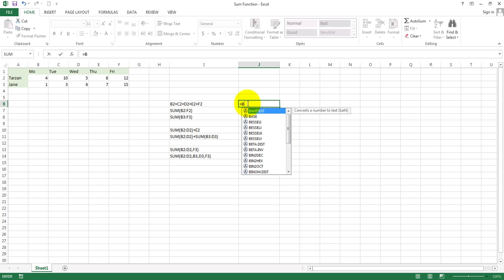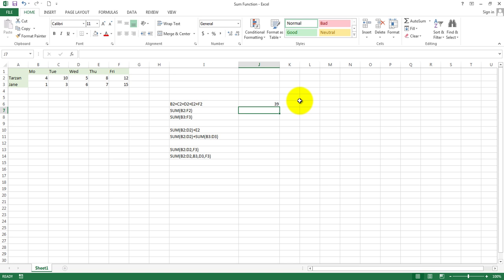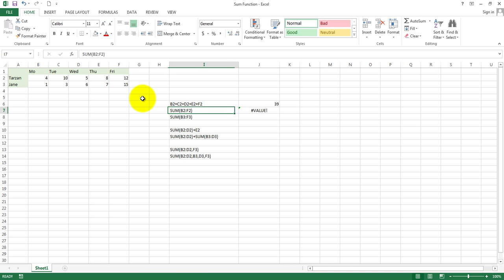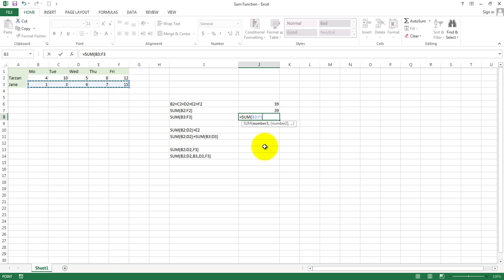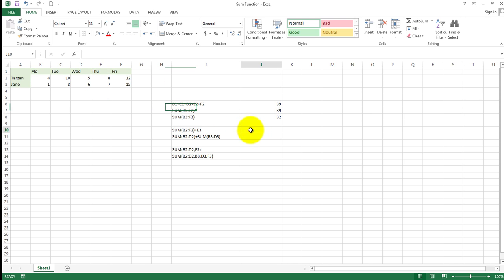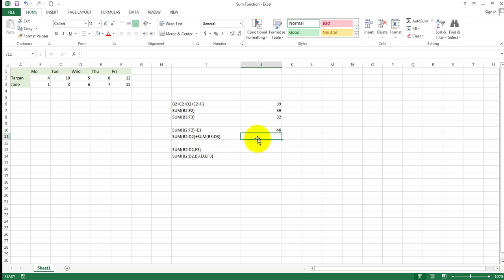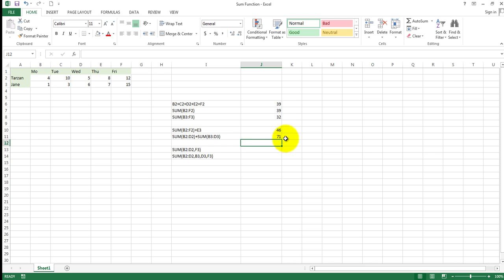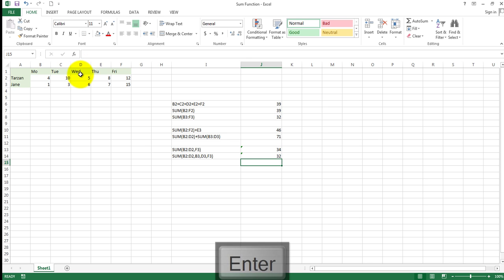EXCEL SUM FUNCTION - Add values of individual cells together MS Excel 2016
Use the SUM Function in MS Excel to add individual cells or cell ranges together and output the result in a cell. With this universal MS Excel Function you can quickly add data from your cells together